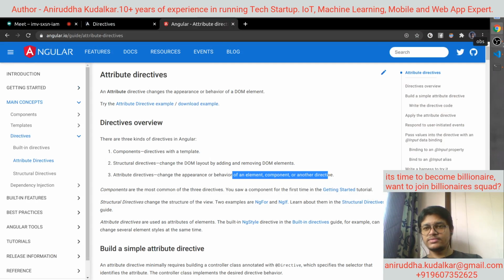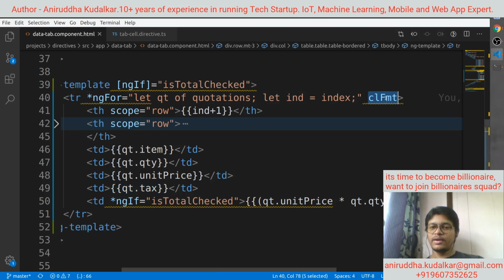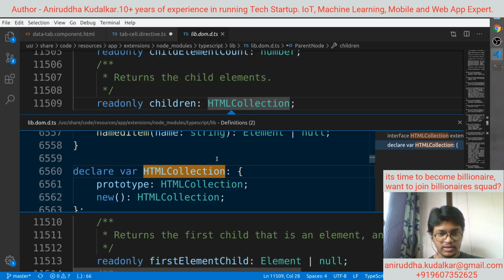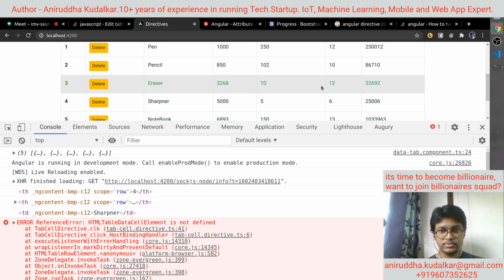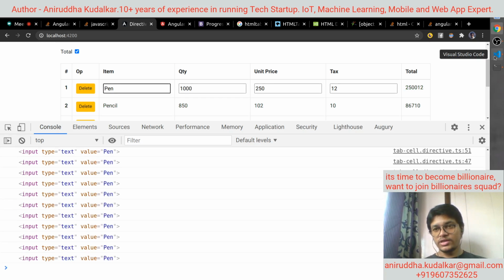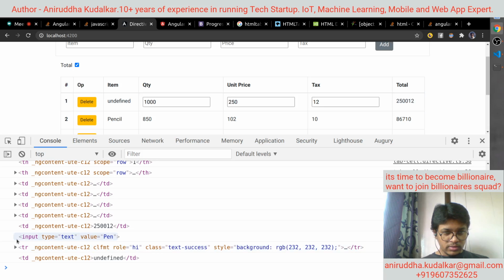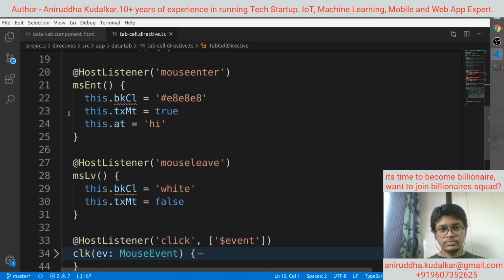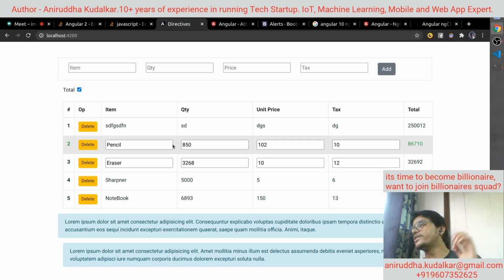12. Directives - Attribute Directives - Part 2